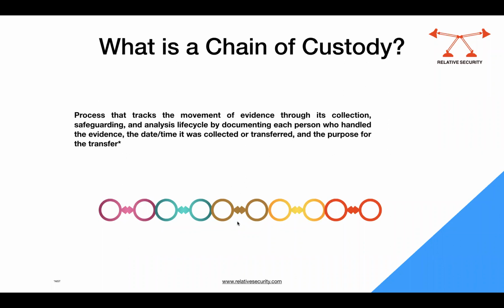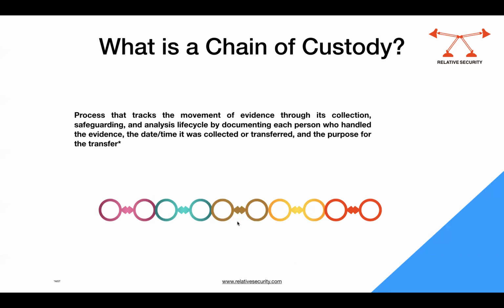What is Chain of Custody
SOC Interview Questions and Answers. These have been explained in detail with the contextual examples that can help anyone to deliver the understanding with clarity.